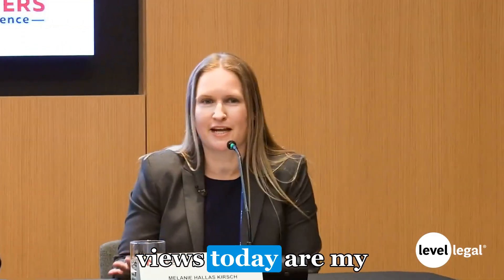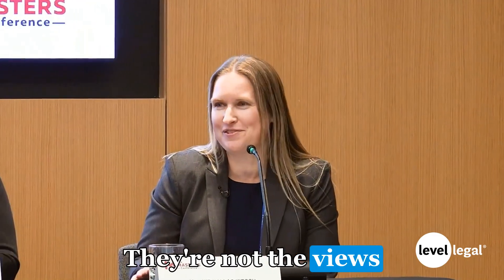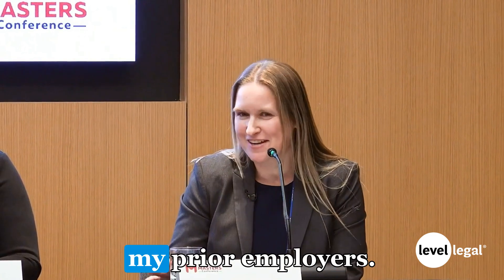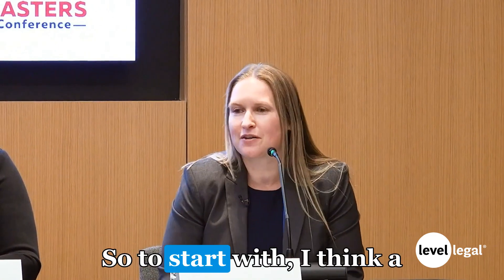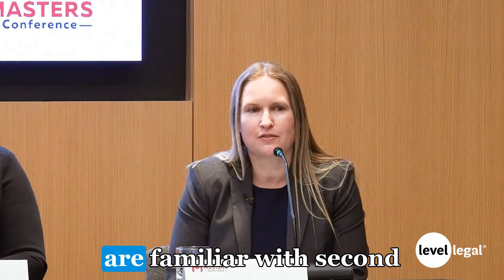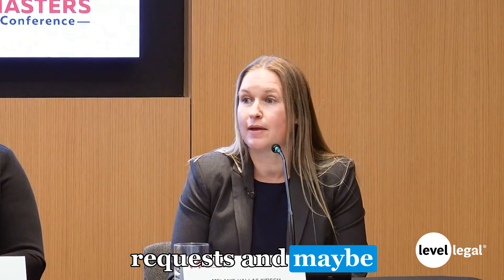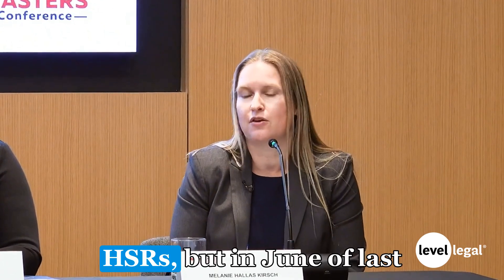Navigating the New HSR Rules and Ephemeral Messaging Updates | What's Brewing in Antitrust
Buckle up, folks! Antitrust reviews are getting a turbo boost!

In our latest "What's Brewing in Antitrust?" discussion at The Masters Conference in Washington, D.C., Lisa Rumin of McDermott Will & Emery and Melanie Hallas Kirsch of AT&T talked about how the proposed HSR notification process would change the game. Think a Mario Kart race, but suddenly the track is filled with banana peels. 🏁

The new rules would require companies to gear up with detailed and comprehensive filings, scrutinize ephemeral messaging like never before, and step up their eDiscovery game.

And if you miss a speed-boost mushroom? 🍄 The penalties would be as serious as a blue shell in the middle of a Rainbow Road! 🌈

Don't get left in the dust. Learn how to navigate these potential changes.